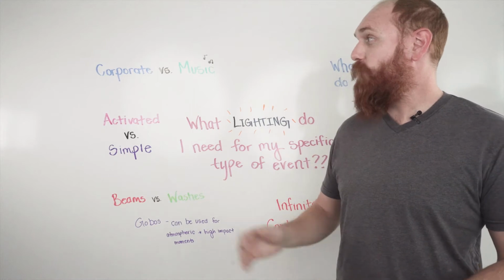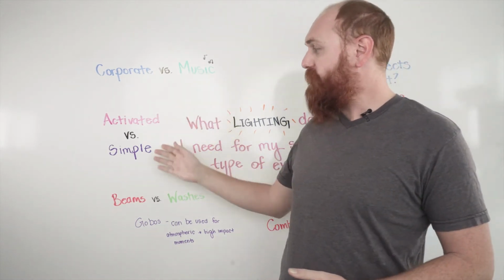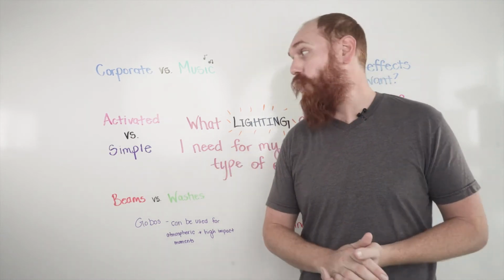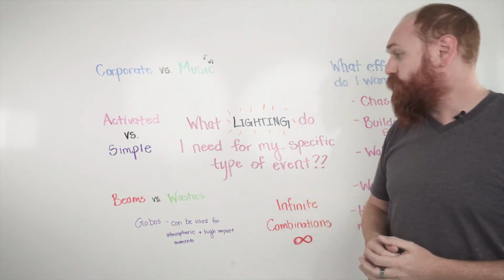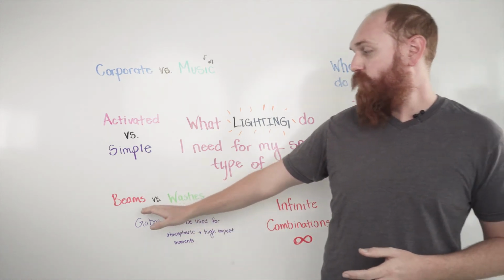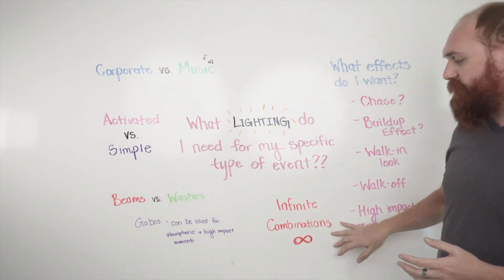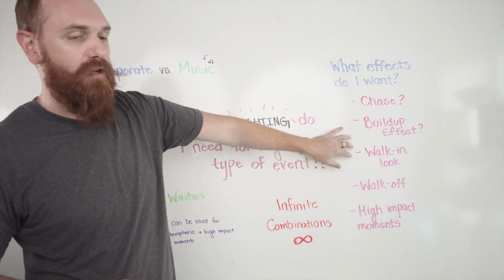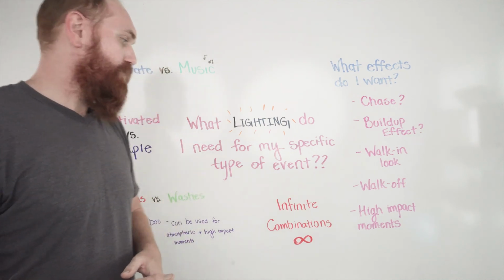Event Lighting 101: Breaking Down Everything You Need To Know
Welcome to an exciting episode of Whiteboard Wednesday about event lighting 101! And let us just remind you, this is the first of the year. So we wanted to open 2020 with a relevant topic, and what’s better than lighting? Alongside all of the other endless aspects of an event, this is something planners need to worry about. Because it’s not as black and white as it might sound.

And in order to give you the best possible breakdown, we welcome our host, Shane. Shane is here today to spill all the important information about lighting in your event. It’s the ultimate crash course that will teach you the basics of what specifics you should be looking for a particular event. So, are you curious? Then press play, it’s time for event lighting 101!